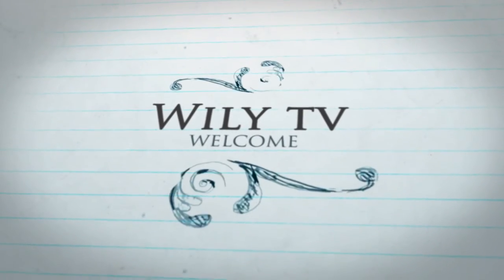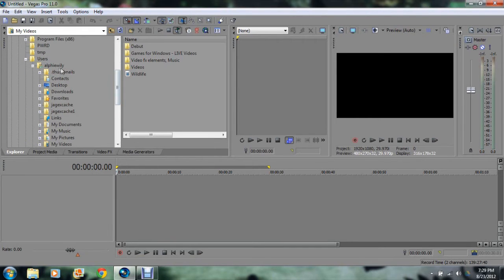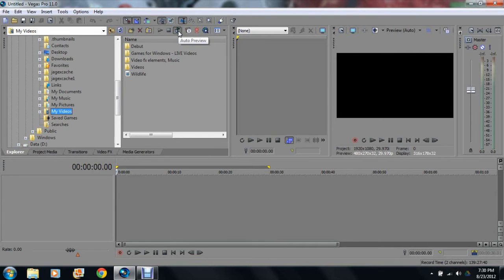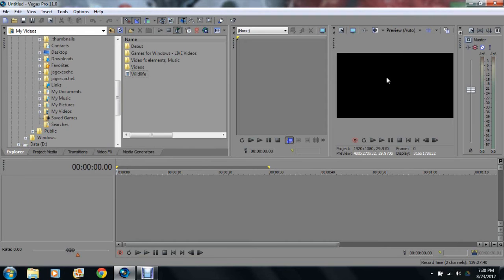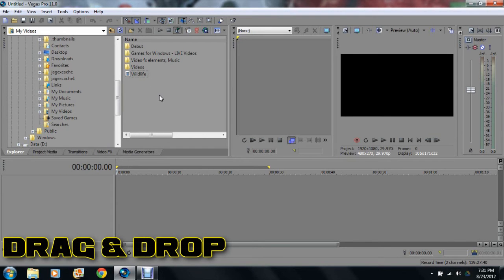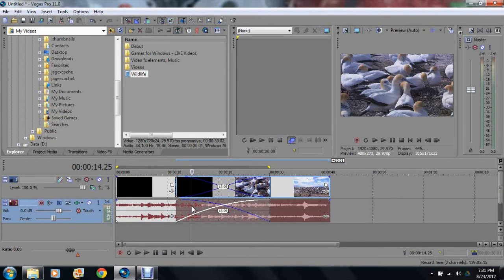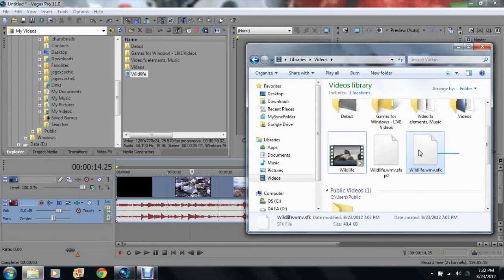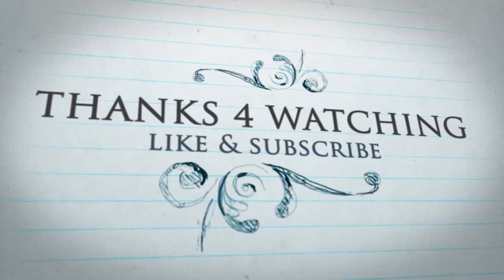Vegas Pro 11 - Beginners Tutorial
Beginners guide to Vegas Pro 11